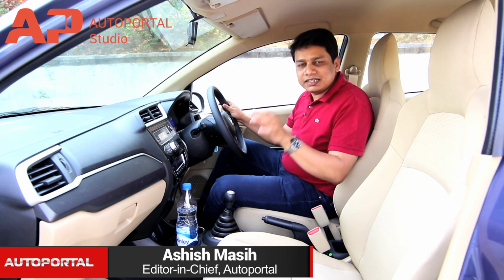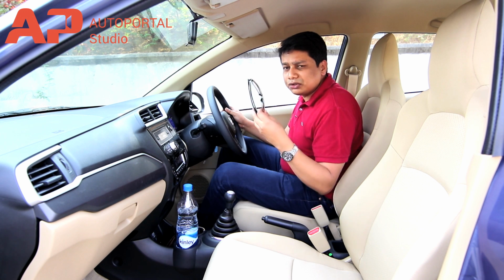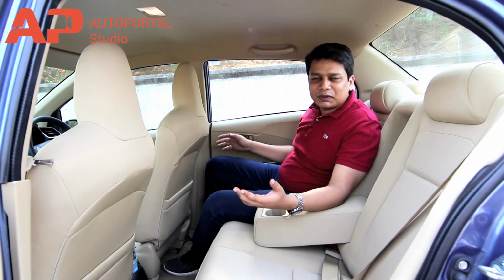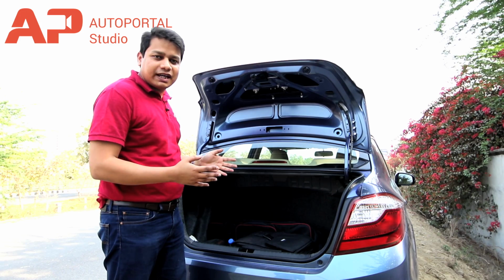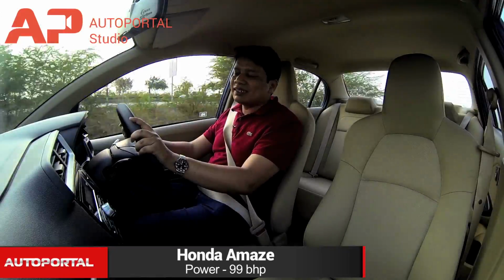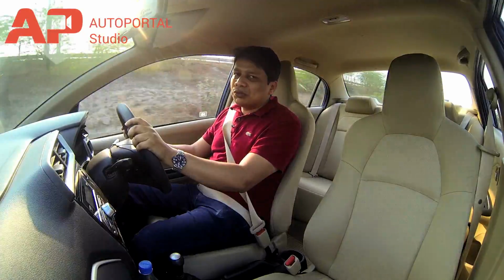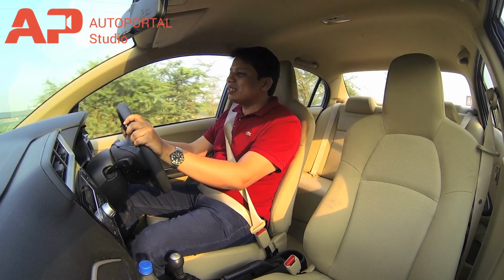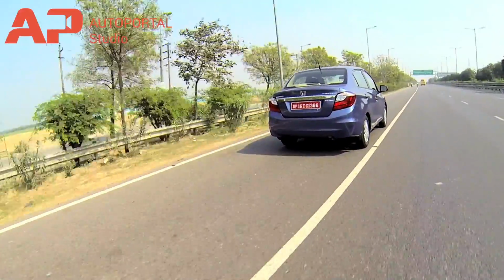Honda Amaze 2016 Test Drive Review - Auto Portal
The Honda Amaze has been a strong seller for the company since launch in 2013. Now Honda wants to take the game further away from rivals by offering the new Amaze with updated looks and features. Here is our test drive review.